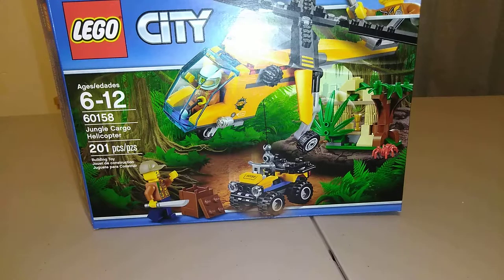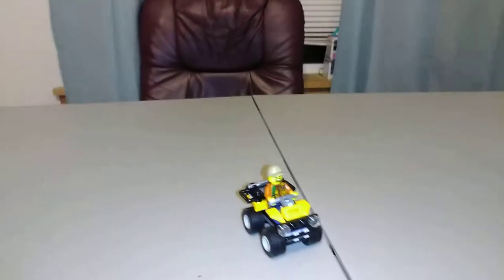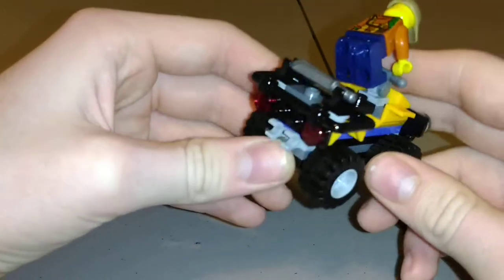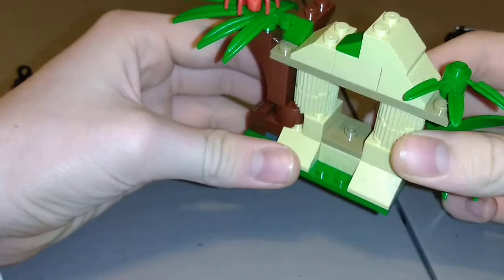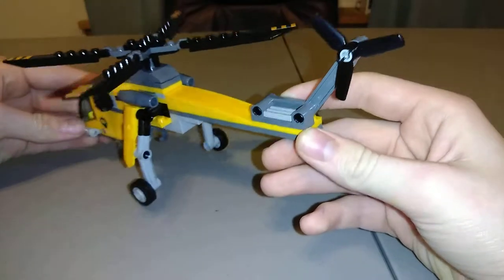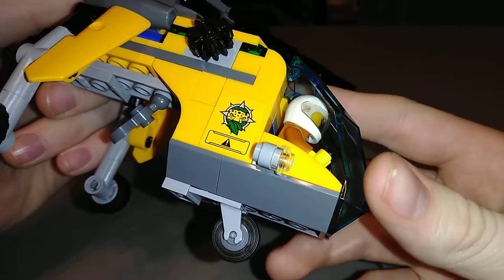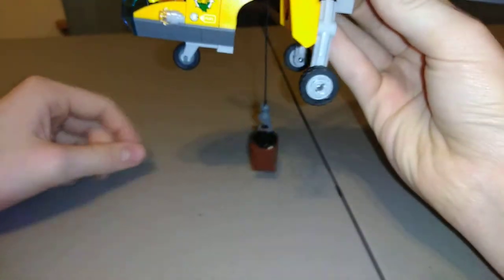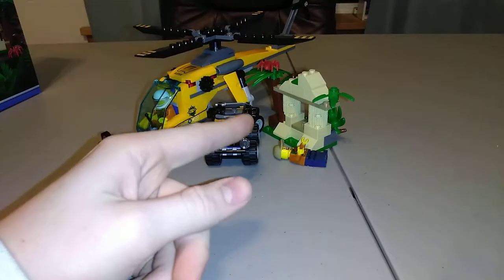Jungle Cargo Helicopter Review!!